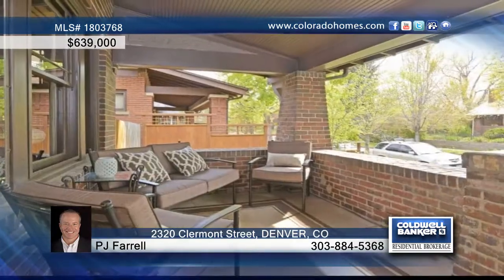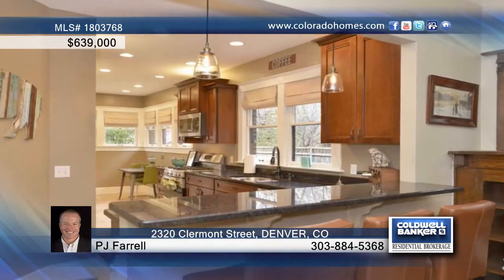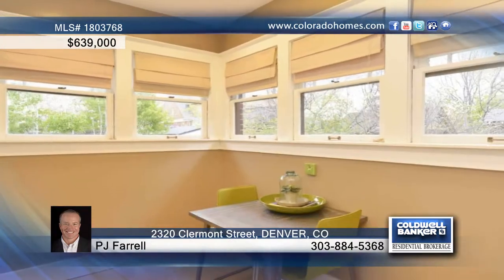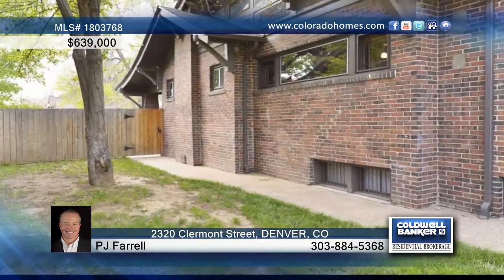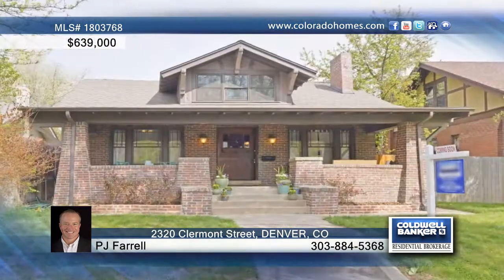2320 Clermont Street DENVER, CO Homes for Sale | coloradohomes.com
2320 Clermont Street, DENVER, CO
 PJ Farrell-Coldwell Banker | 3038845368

Wow! - Extraordinary craftsman style bungalow that exudes tons of character but has been meticulously remodeled inside and out - French doors, Brazilian Hardwood flooring with beautiful inlay, Beamed Ceilings, incredible built -ins, new kitchen w/ stainless and granite, new master bath w/ travertine, finished second story, completely finished basement,  large yard, nice patio, newer furnace, tank less water heater newer roof,  awesome block, great location in Park Hill. You will absolutely LOVE this place!